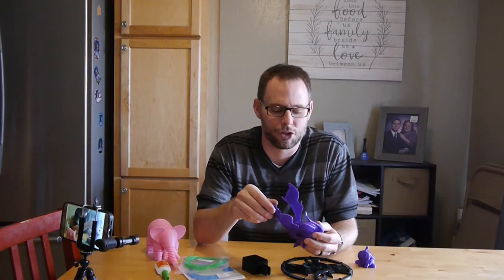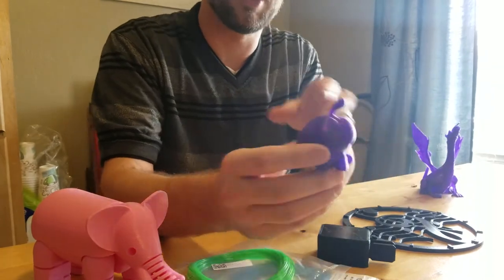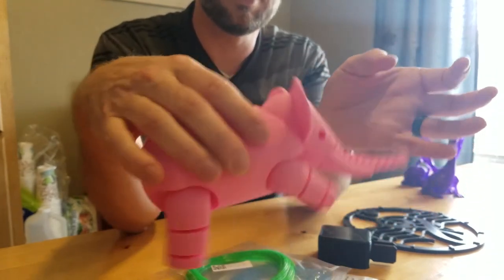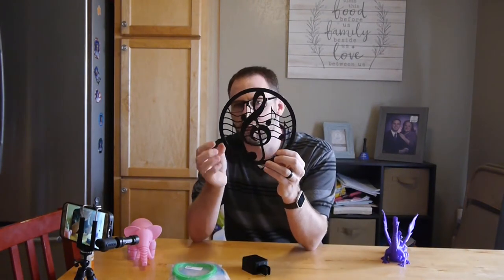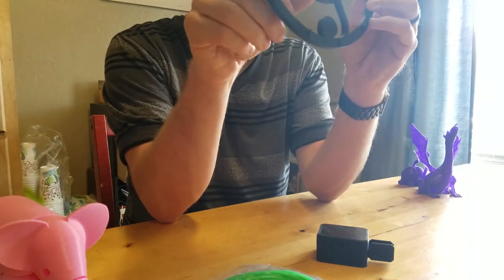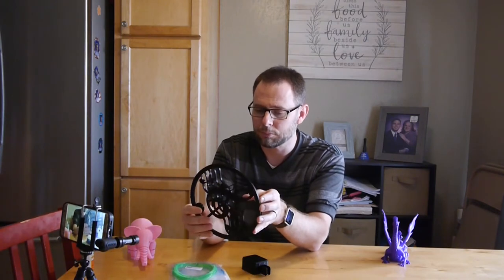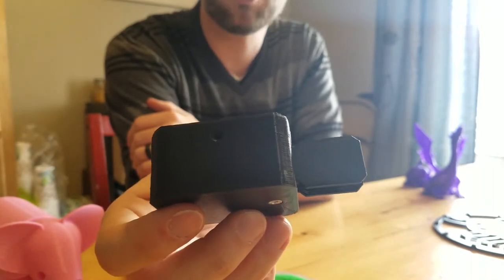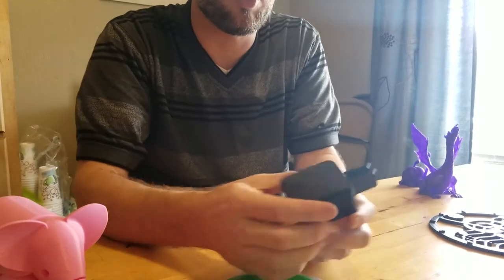3D printing something functional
3D printing isn't just for figurines and pointless prints.  While there is nothing wrong with printing those, you can print functional things too.  Check out the video to find out what you can print.